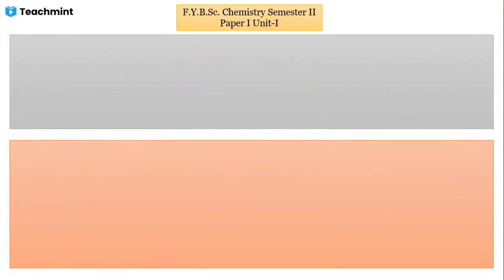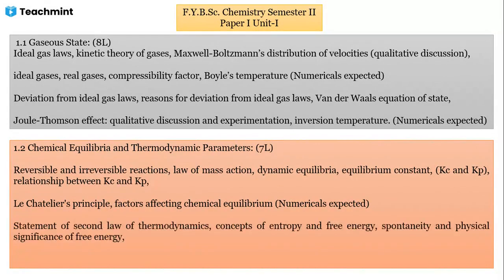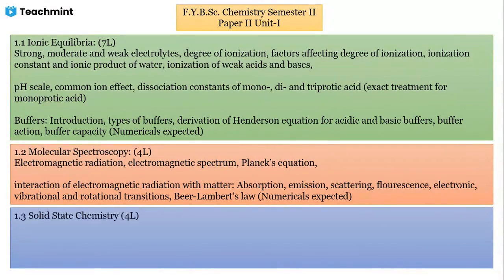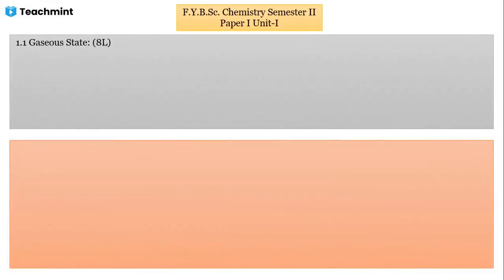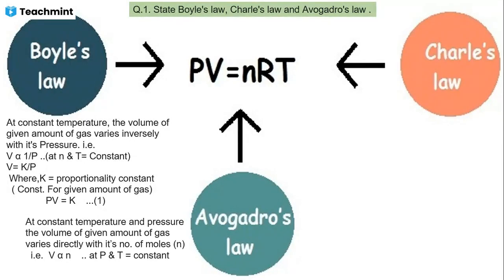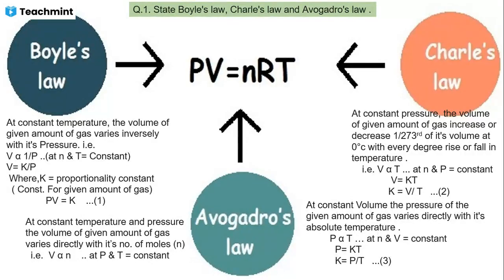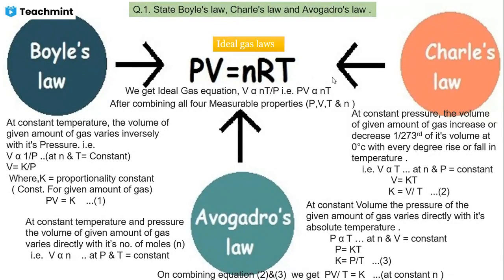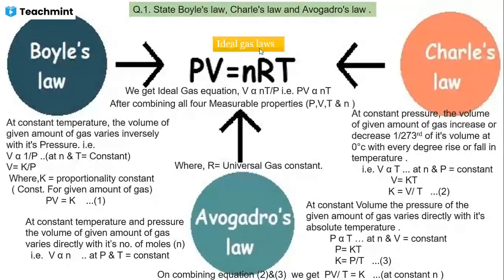F.Y. B.Sc. Chemistry-I Sem-II Unit-I L-1